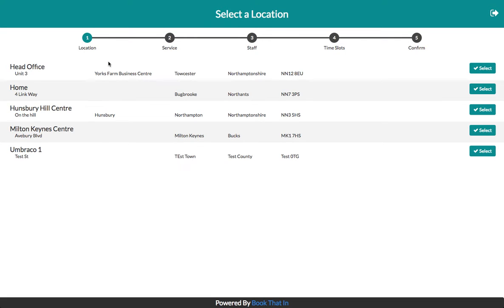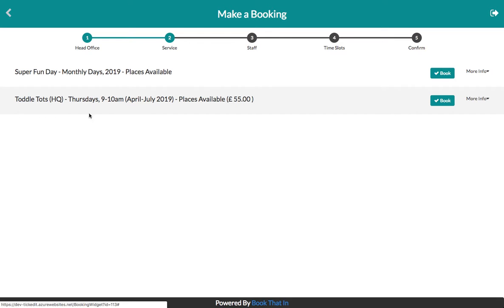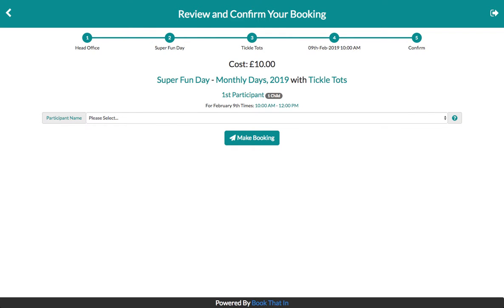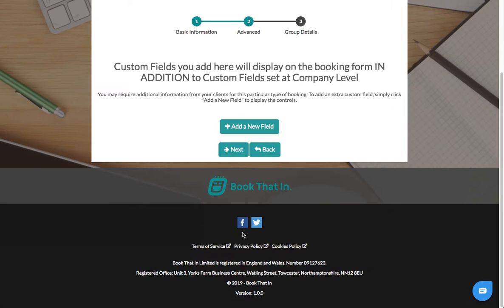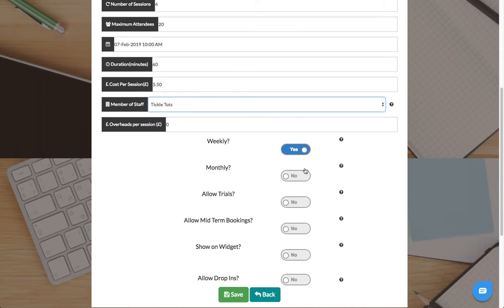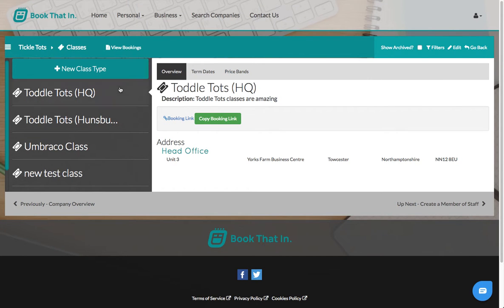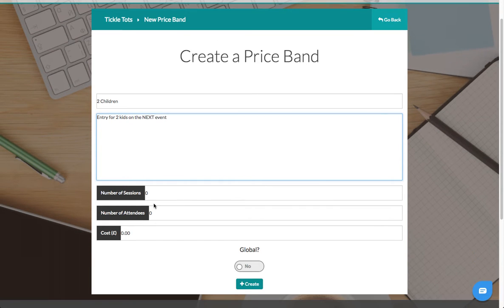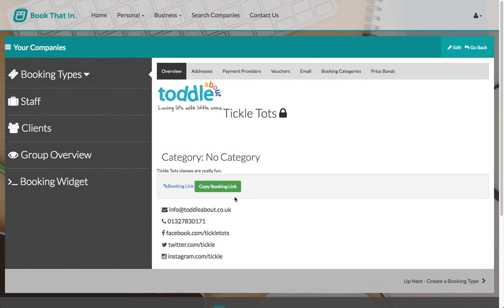How to create a Pay As You Go term of classes or series of events in Book That In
Use Book That In's online booking system for businesses to take PAYG pre-bookings for a series of events or a term of classes